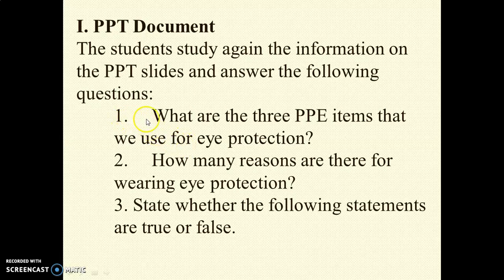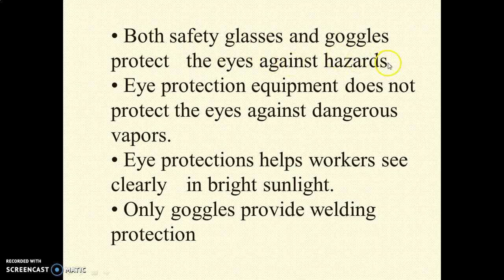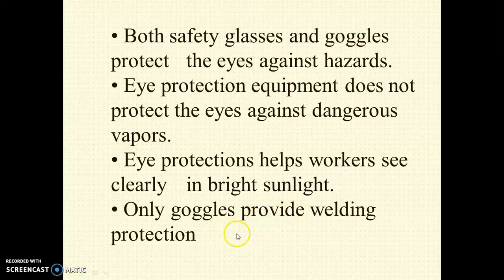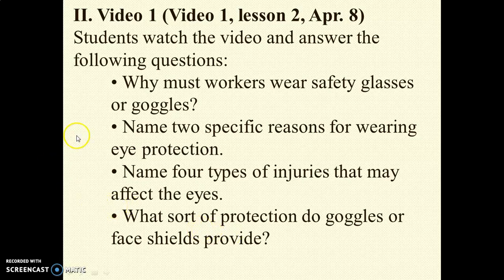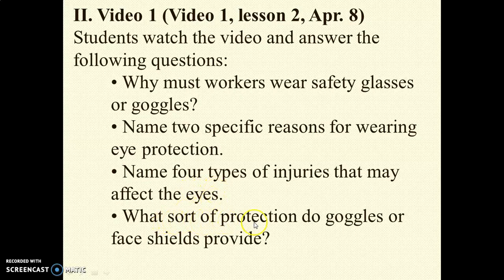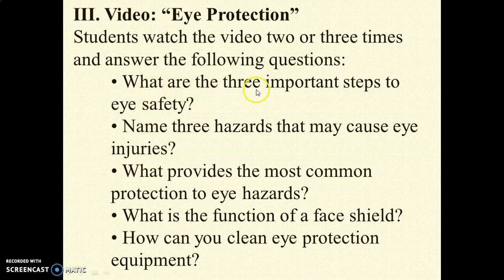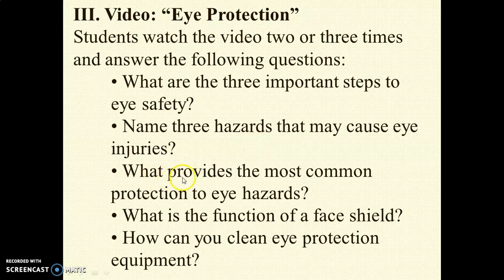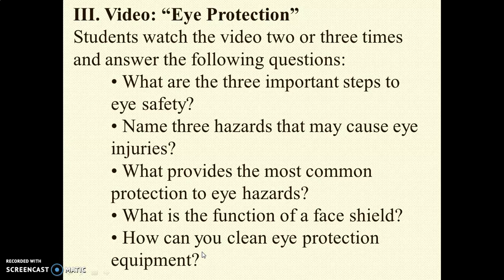Independent Learning, Apr 8